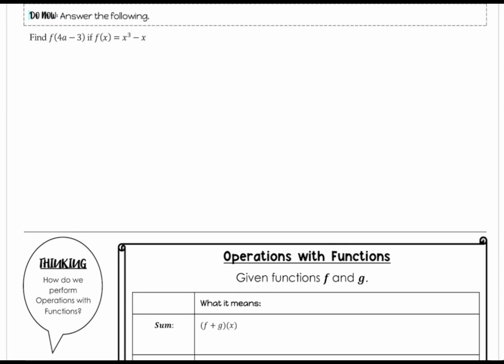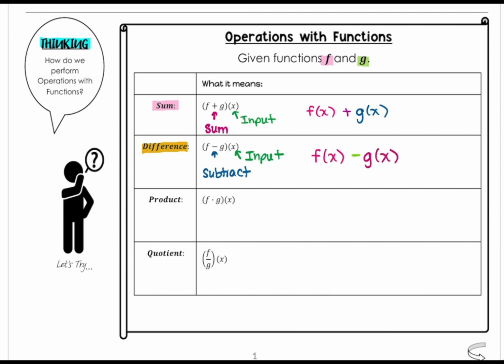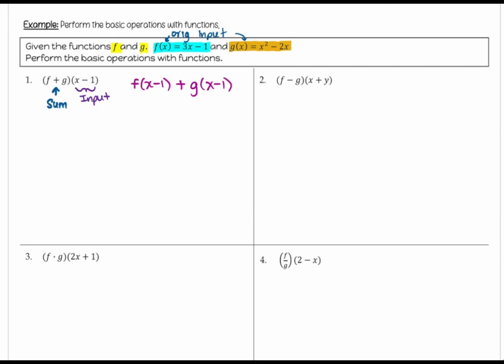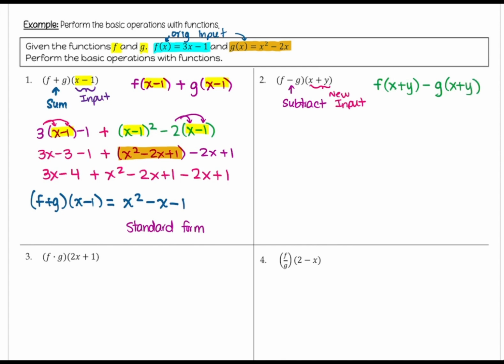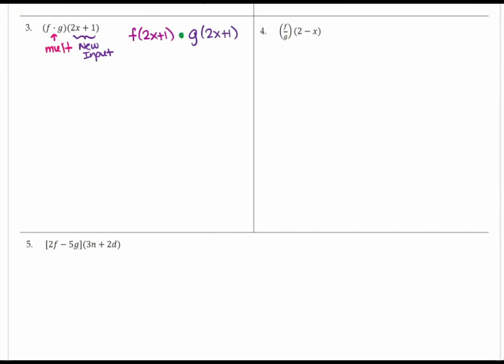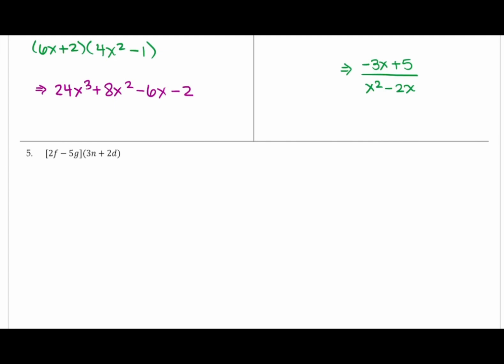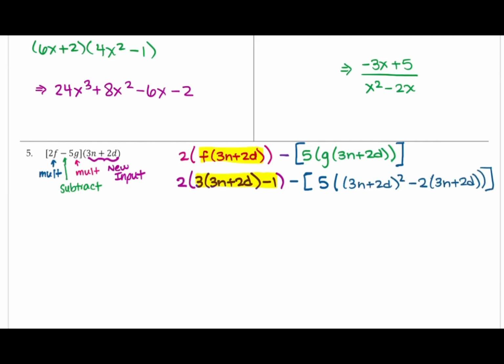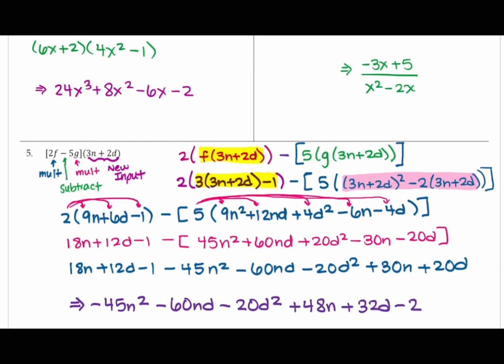Operations of Functions (PreCalc Level)